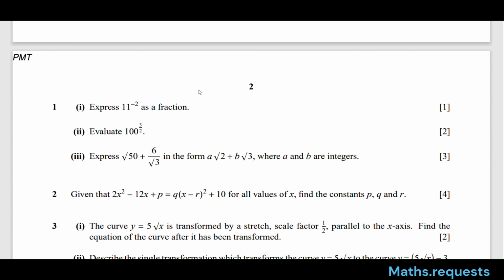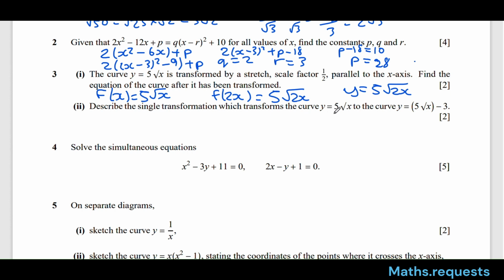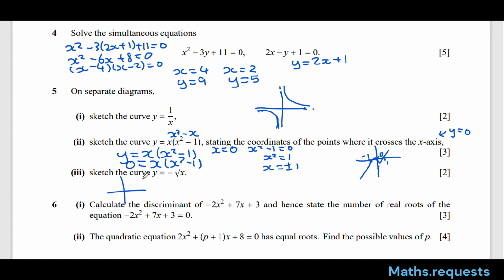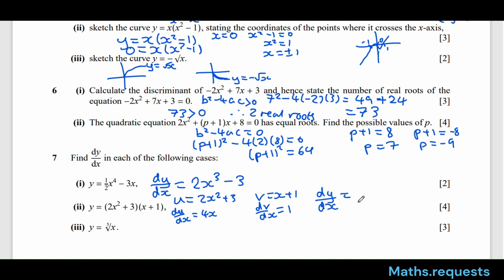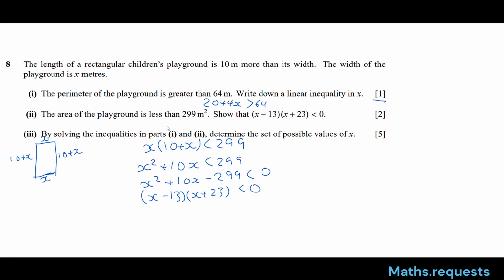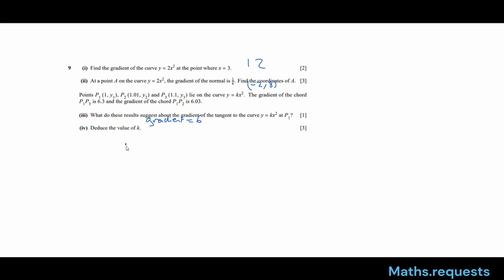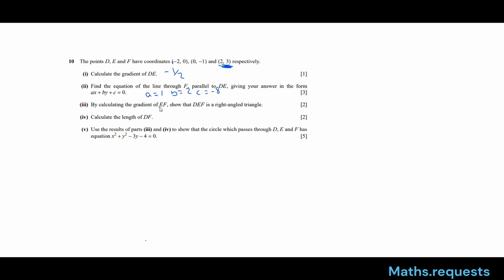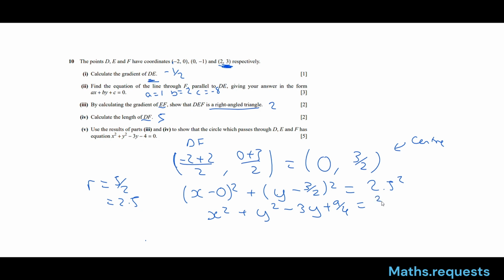A LEVEL MATHS PAST PAPER 2005 OCR C1